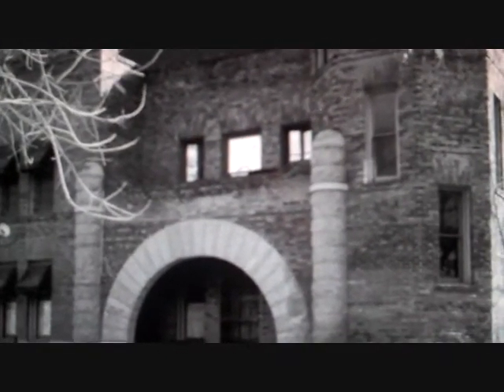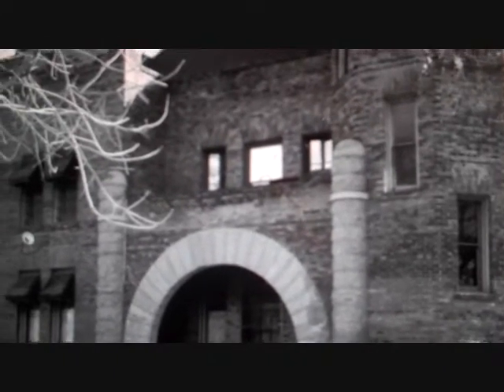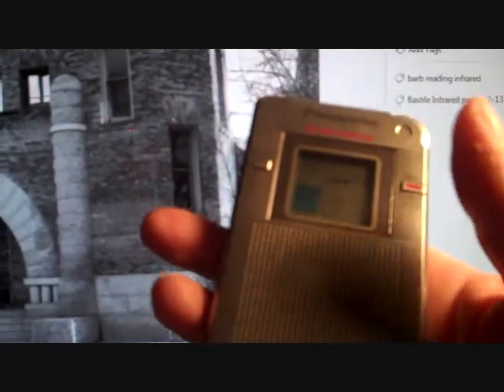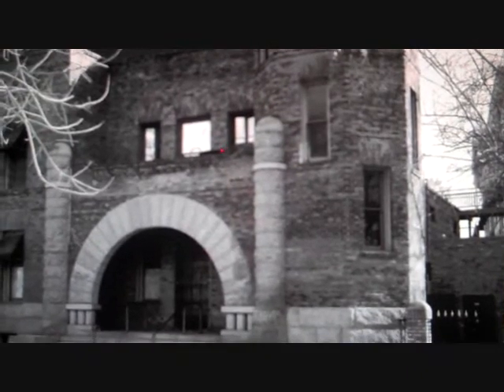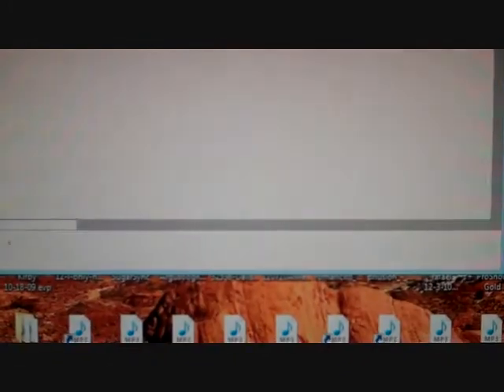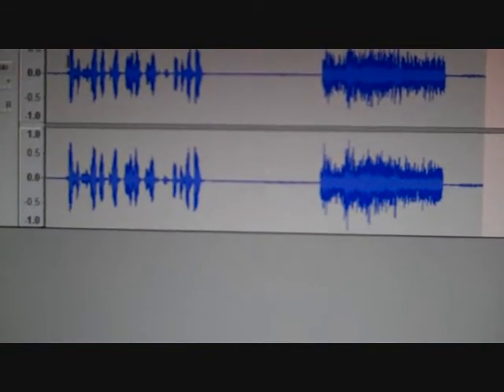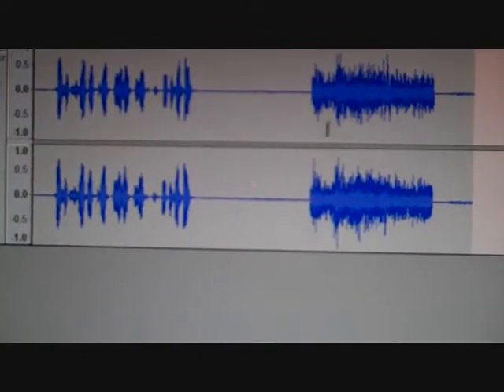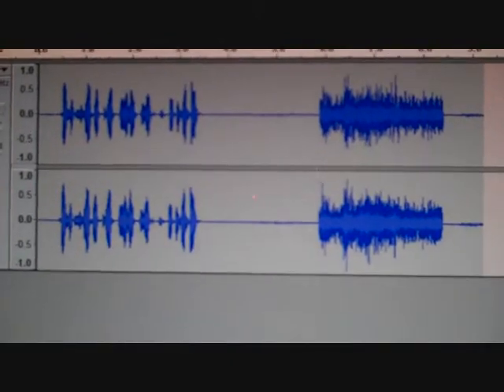Evp Ghost says "There are five" audacity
At the Bastille Jail Hanford, CA on Sunday 2-13-11 lightworkers Paranormal investigation An electronic voice phenomena (evp) was caputured on a digital recorder.  We asked the ghost/spirit how many of us are here?  There were five of us, the answer was "There are five".  Right before the evp, Jen Dooms one of the investigators got very cold a few seconds before this evp. Filmed and recorded by Dr. Salo Stanley, D.C. Fresno, CA